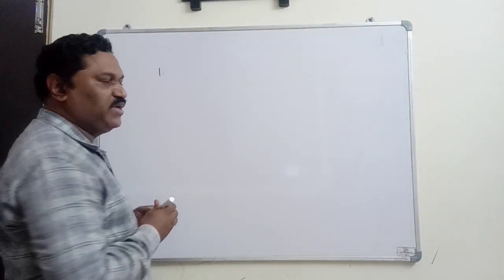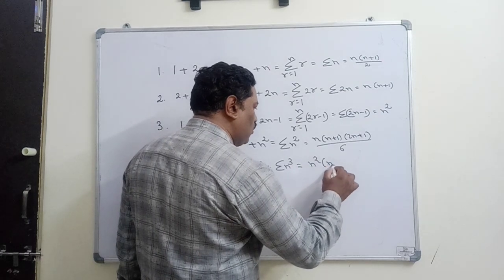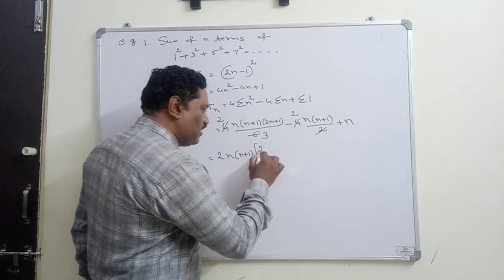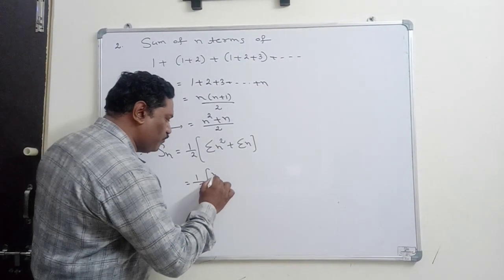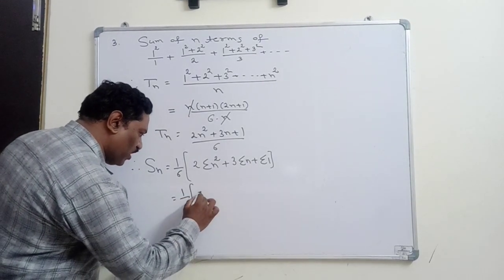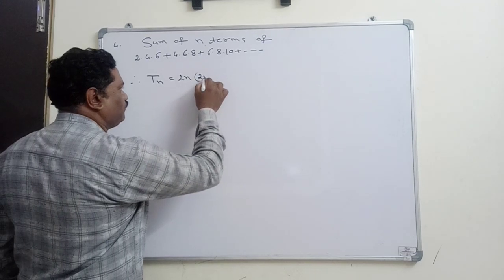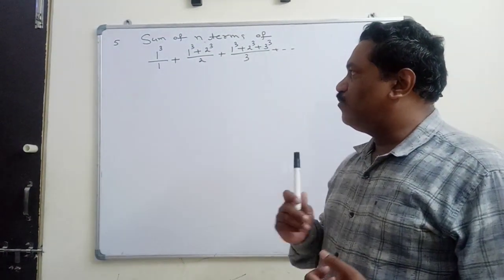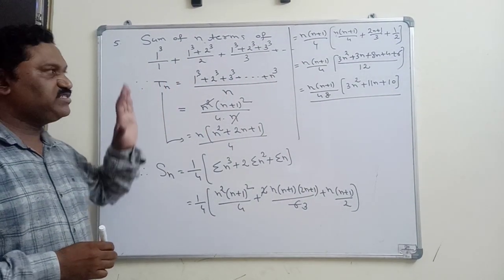Sum of the series class 1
Sum of the terms in special series